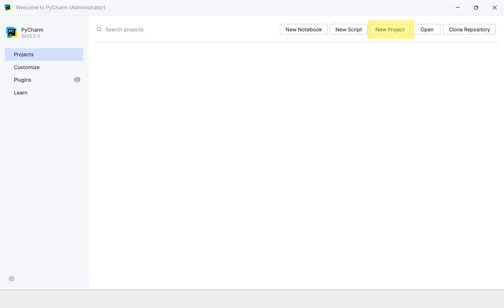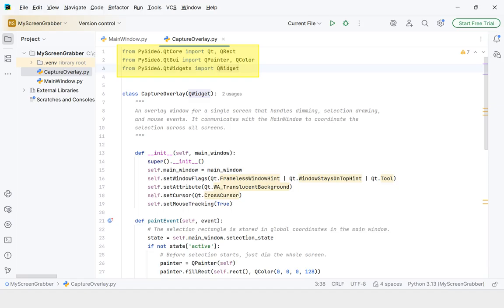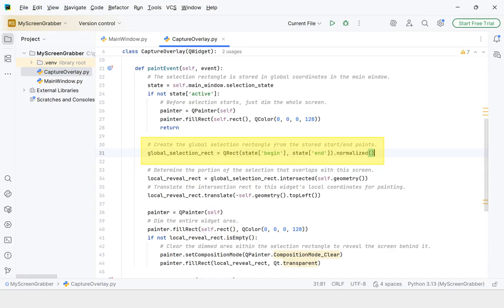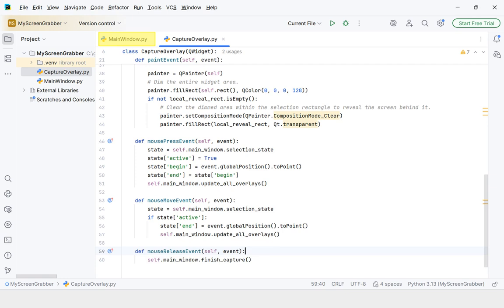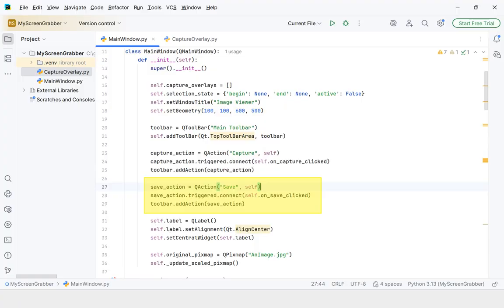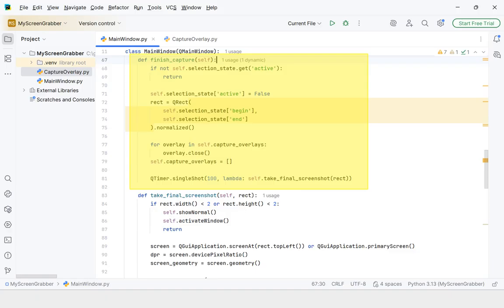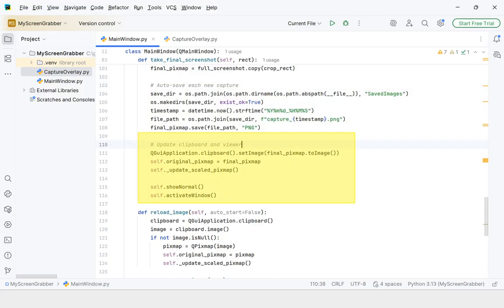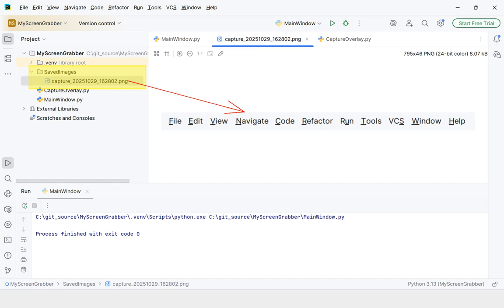Python Screen Capture with PySide6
Want to easily grab screenshots from *any* monitor? 📸 In this tutorial, we'll build a full-featured screen grabber application using Python and the powerful PySide6 framework! Learn how to create a practical and visually appealing tool from scratch. Perfect for developers of all levels! 👉 [Watch Now!]